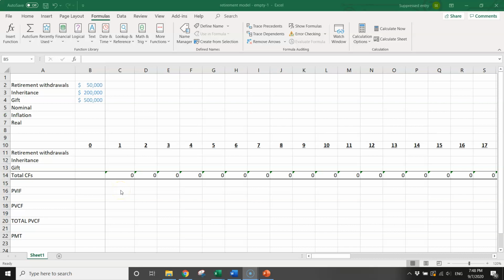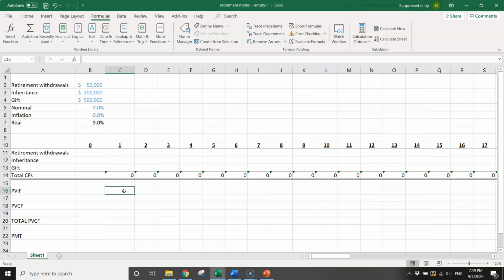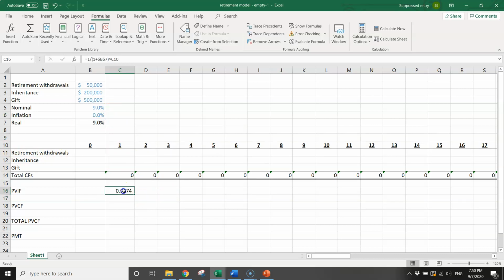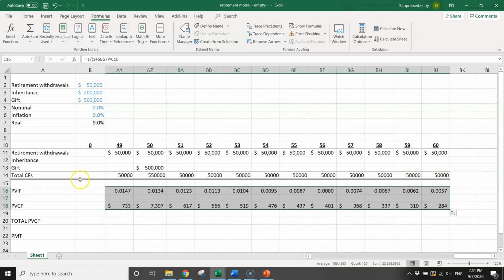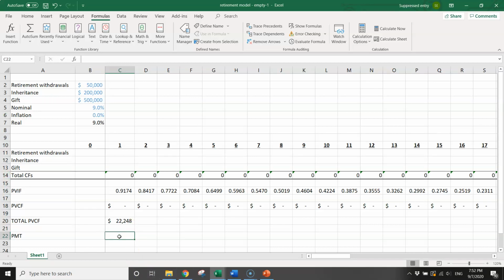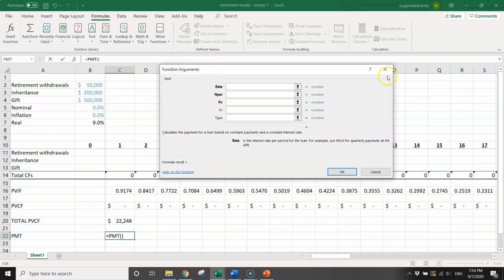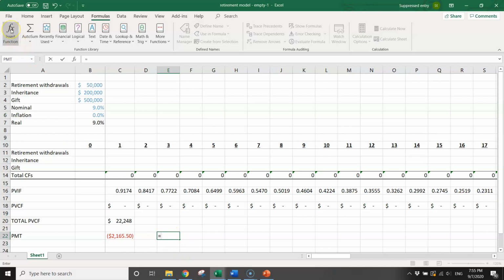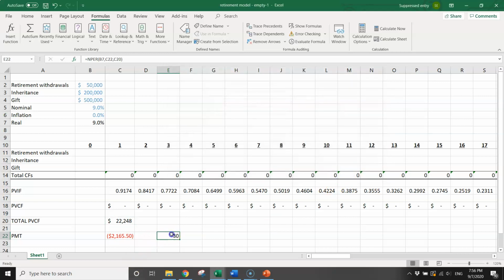Lecture4 2Excel2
Course: FINA3001-SEC006
Lecture: Real Interest Rate
Topic: Excel Introduction #2